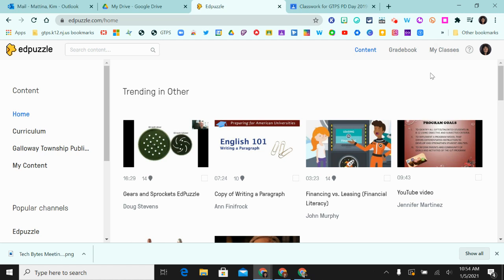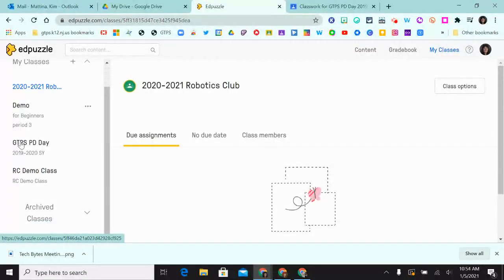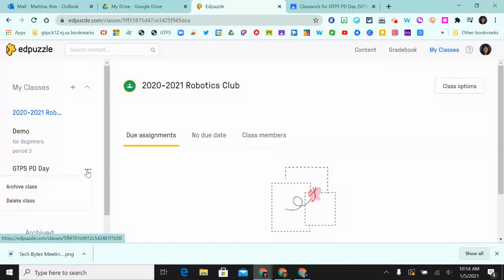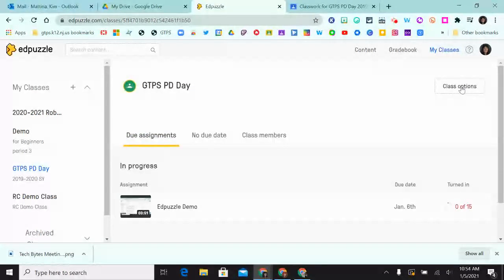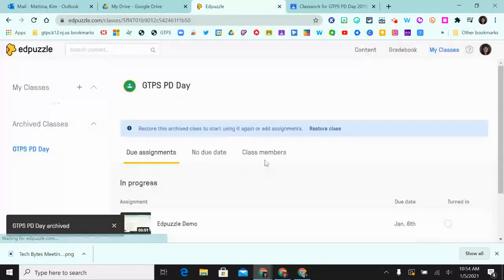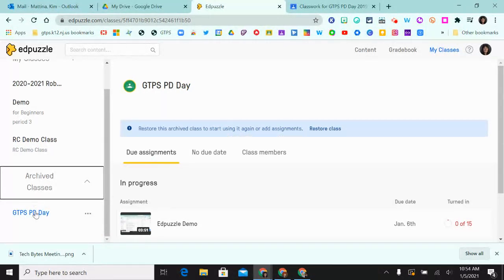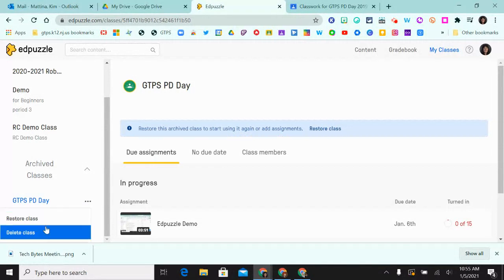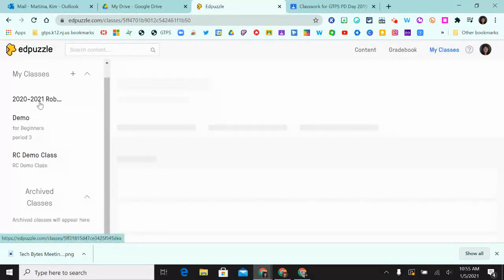How to archive, restore, and delete an Edpuzzle Class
This screen cast will demonstrate how to archive, restore, or delete an Edpuzzle Class